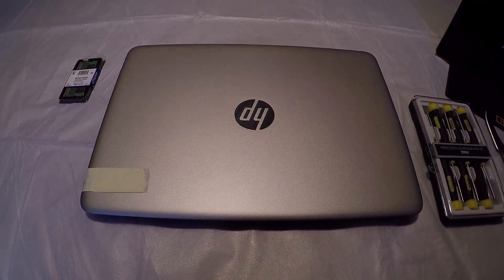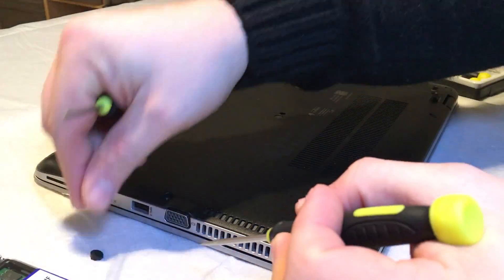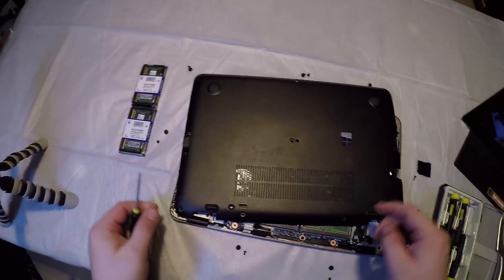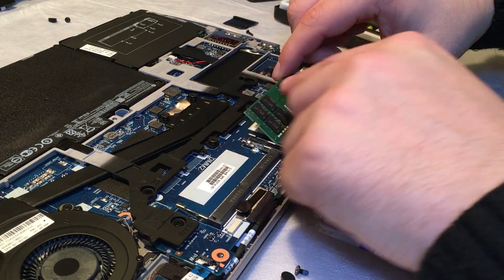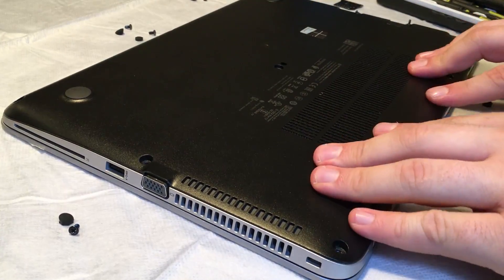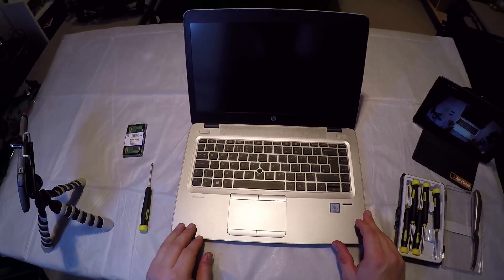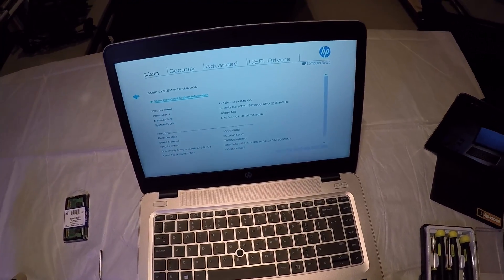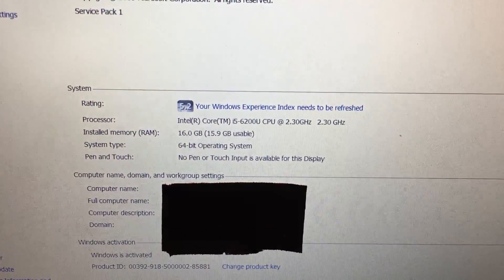How to Upgrade HP Elitebook 840 G3 Memory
How to upgrade the memory in a HP Elitebook 840 G3 notebook/laptop. This video shows you how to increase the system memory from 4GB to 16GB of memory. This offers significant power and performance increases to the standard 4GB. I've tried to make this video as clear and as understandable as I can to help you guys.

Remove the 11 screws on the base of the unit, remembering to remove the SD expansion card and screw. Pop the base off to gain access to the Memory. Rebuild as dissembled.